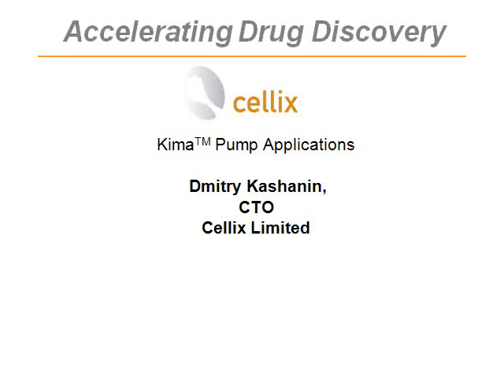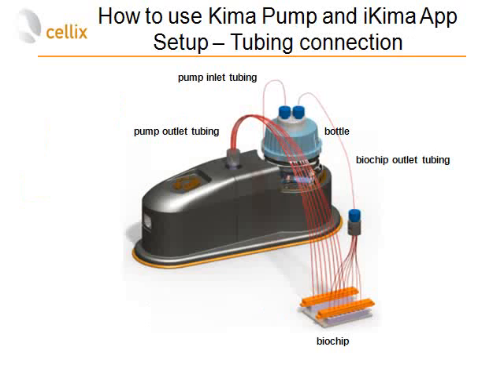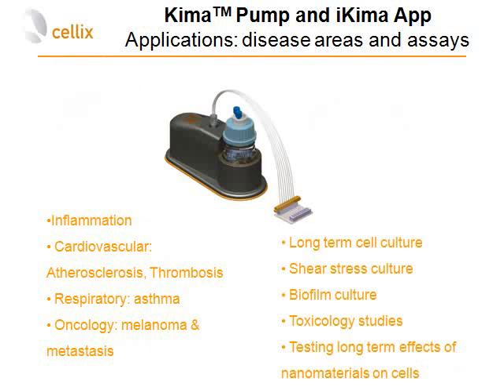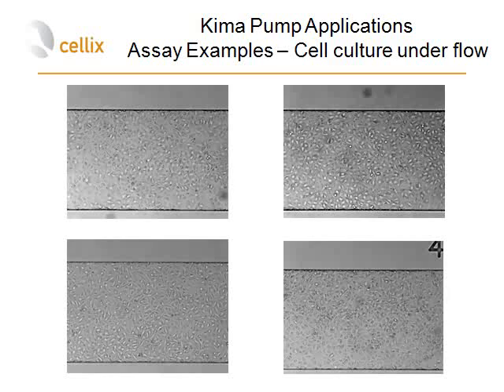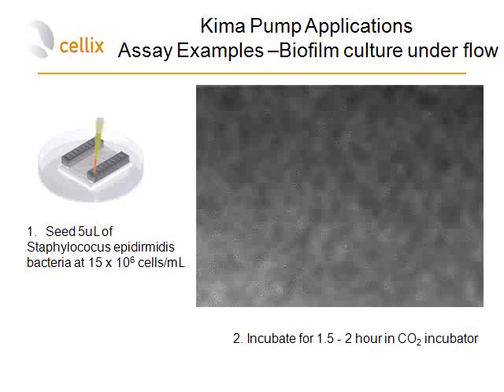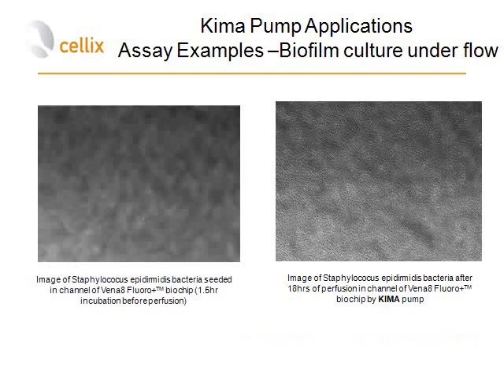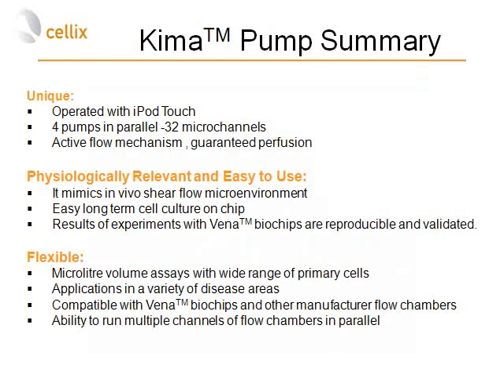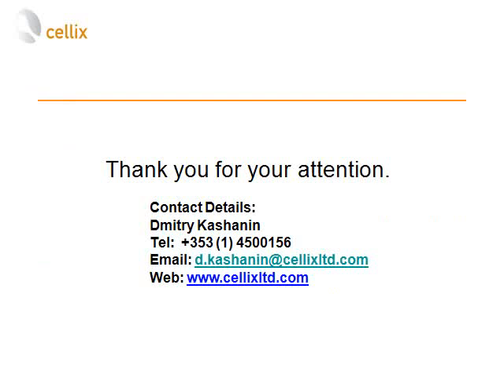Cellix Webinar: Kima Pump Applications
The Kima Pump is a simple to use, iPod Touch controlled microfluidic pump for life science applications including: aiding cell culture (e.g. endothelial cells) under physiological conditions (shear flow) in biochips and flow/perfusion chambers; biofilm culture; investigation of nanoparticle uptake in cells; electrophysiology experiments and long-term microfluidic toxicology studies. This webinar shows the application of endothelial cell culture in Cellix's Vena8 Endothelial+ biochips; biofilm culture in Cellix's Vena8 Fluoro+ biochips and investigation of nanoparticle uptake in endothelial cells in Cellix's biochips. The Kima pump is controlled by the iKima Application for use with the iPod Touch and iPhone. The Kima pump is placed inside a standard incubator while the iPod Touch or iPhone, as it's controller, sits on the Universal dock outside the incubator. The Kima pump connects easily to Cellix's Vena biochip range and other manufacturer's flow chambers via fully autoclaveable tubing and delivers pulses of fresh media to cells seeded inside the microchannels. The iKima App is available for download from Apple's iTunes Store.